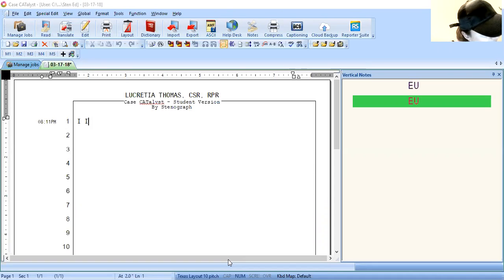HW 20 1